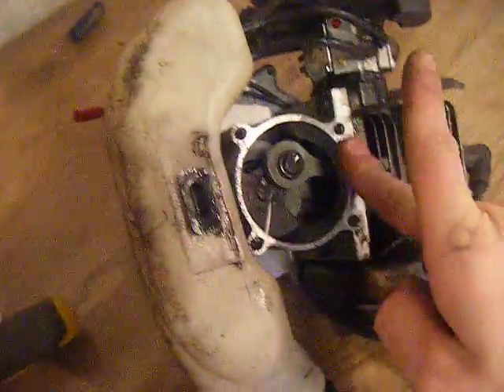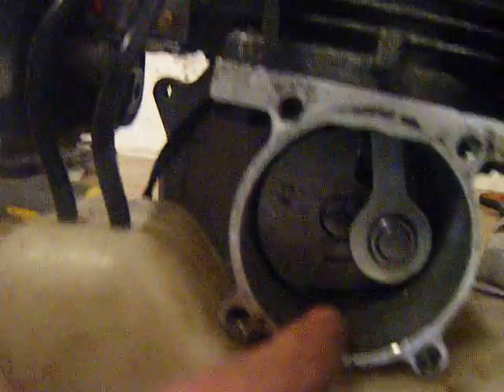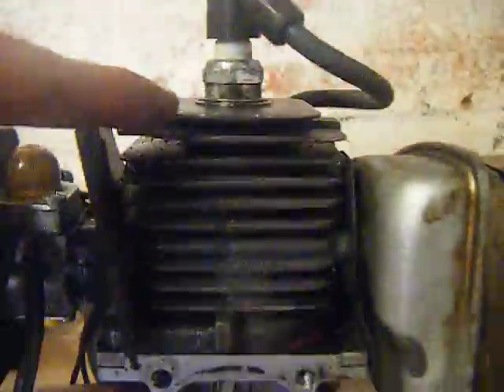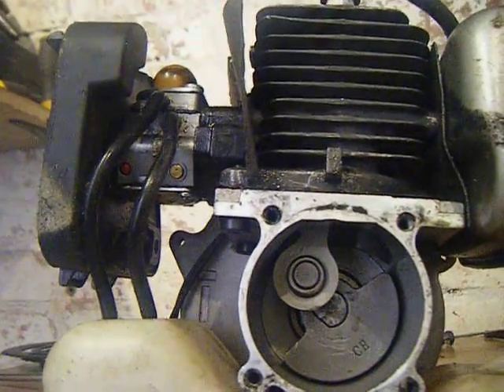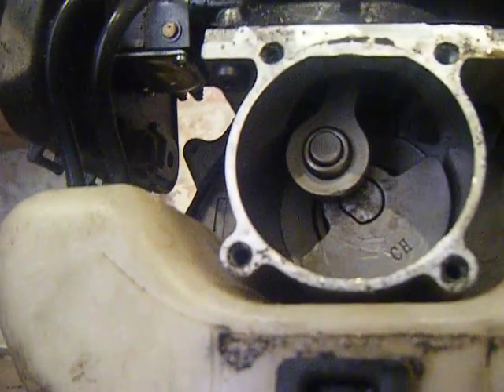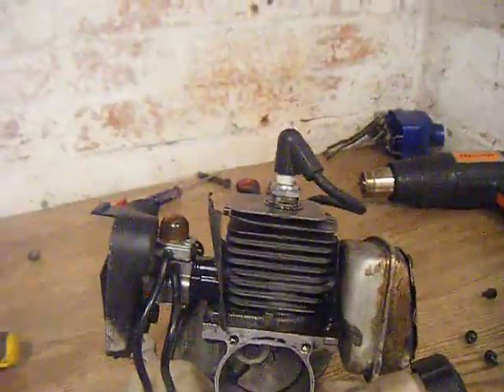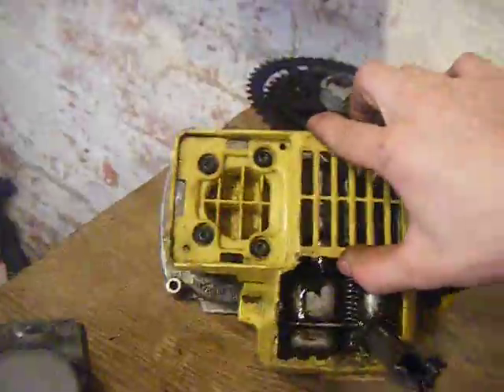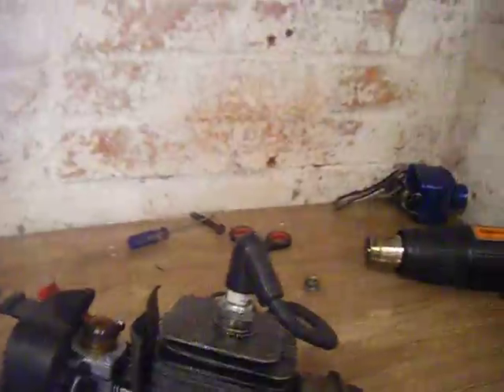The most you need to know about 2 stroke engines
i would say all you need to know but i forgot carb stuff